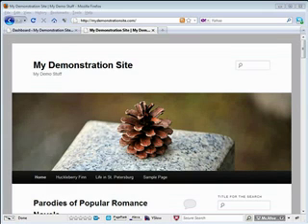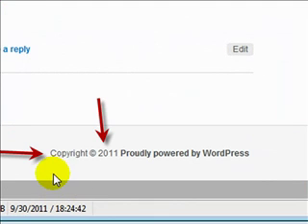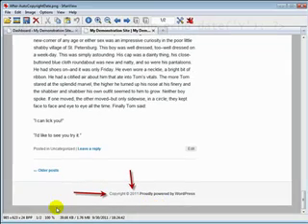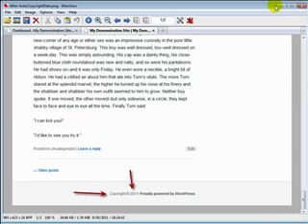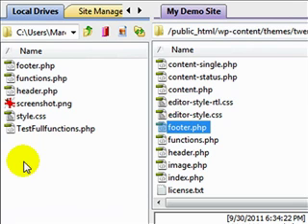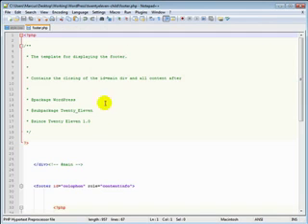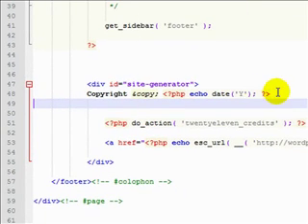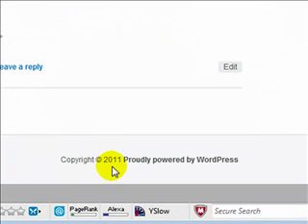Hack \ Customize Your WordPress Theme Vid26-AutoCopyrightDate